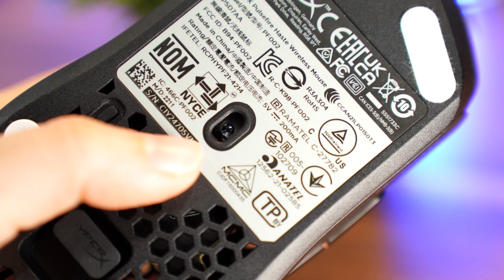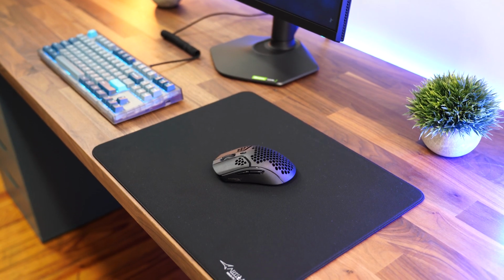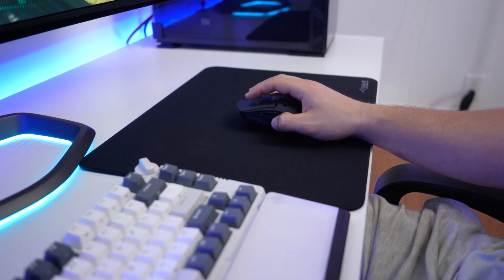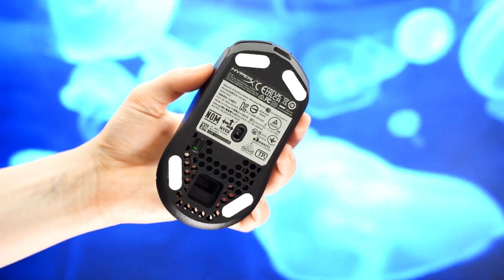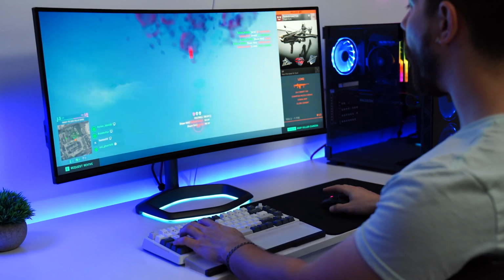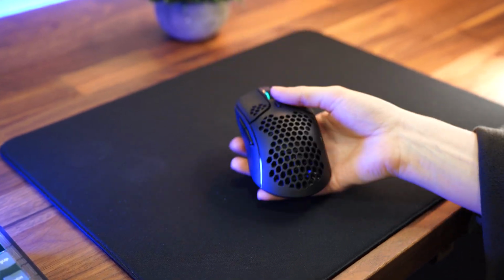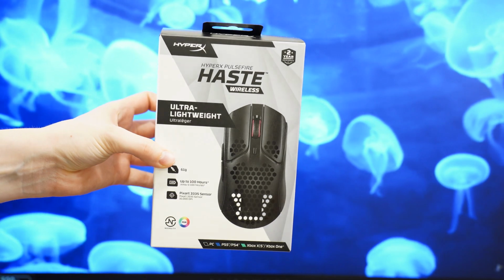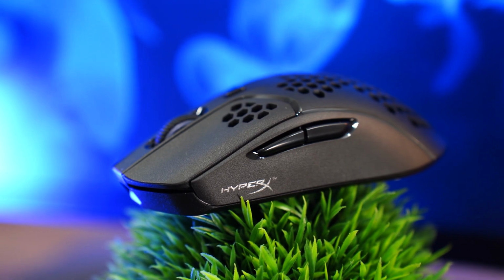HyperX Pulsefire Haste Review - Still Worth it?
Today, I'm doing a video on the HyperX Pulsefire Haste Review - Still Worth it? In this video I'm doing a full review of the HyperX Pulsefire Haste gaming mouse!  If you enjoyed my video, HyperX Pulsefire Haste Review - Still Worth it?, drop a like below.  AND if you have any questions about the HyperX Pulsefire Haste Review - Still Worth it?, leave them in the comment section below.  This was Consumer Tech Review High-Speed, and I'll see you guys later!

Timestamps:
0:00 The Review

Check Out The Main Channel: @ConsumerTechReview